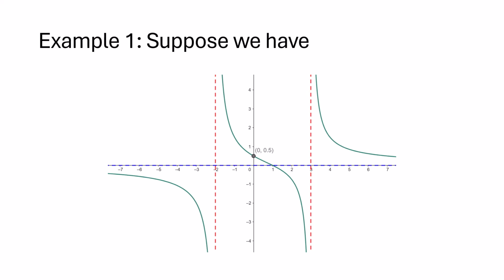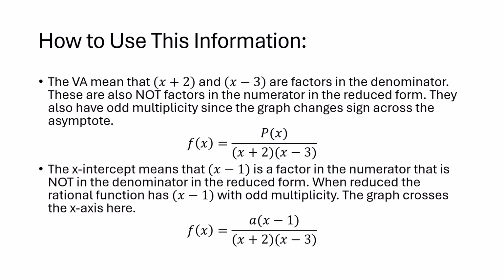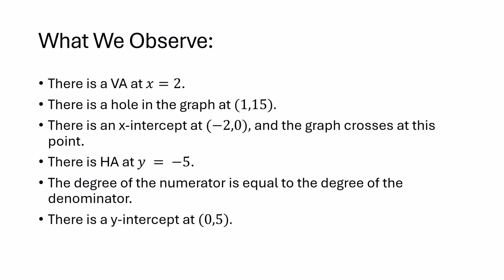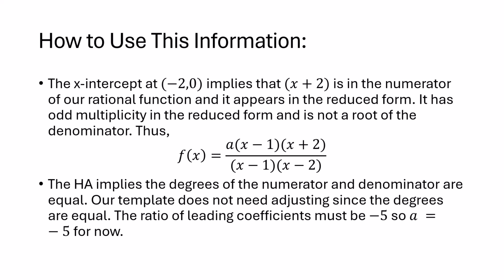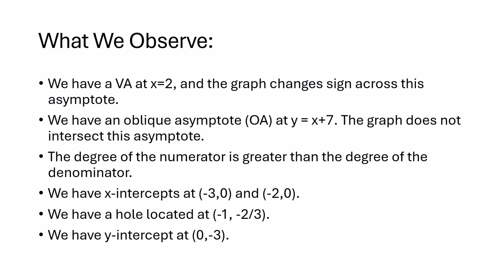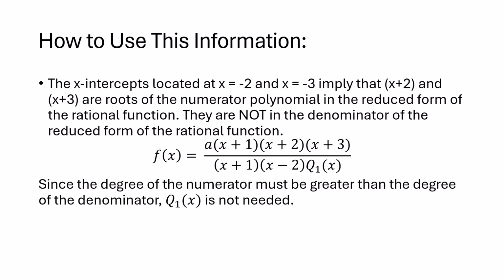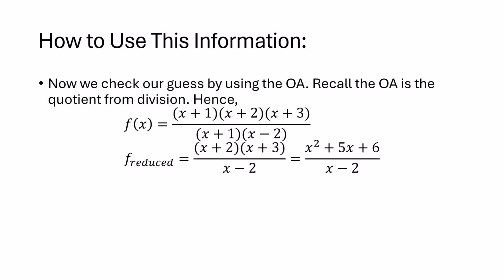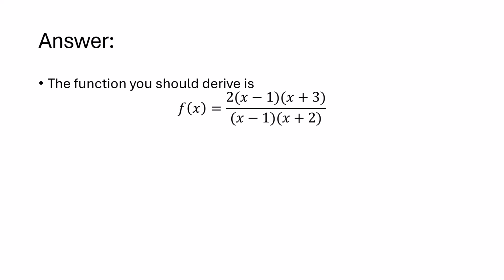algebraic forms rational graphs part 1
This 16-minute video follows a few examples of how to examine the graph of a rational function, extract important information, and translate it into an algebraic structure.